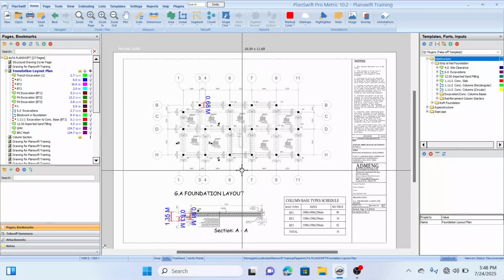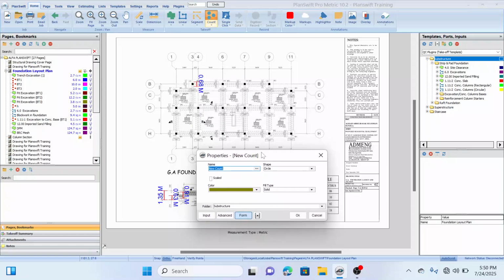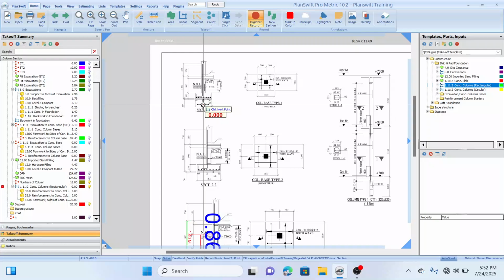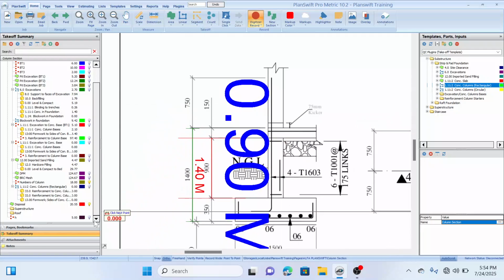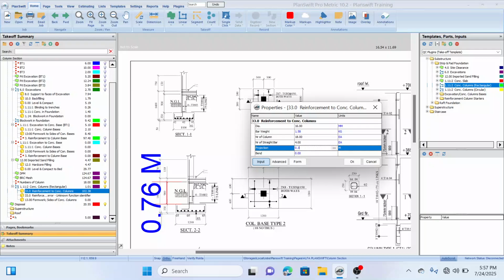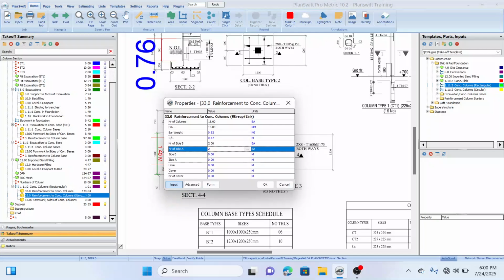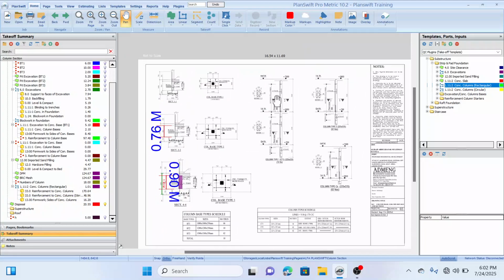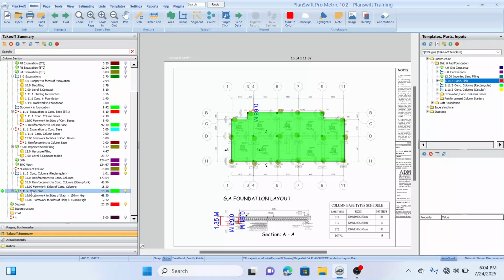Conclusion of substructure measurement using PLANSWIFT